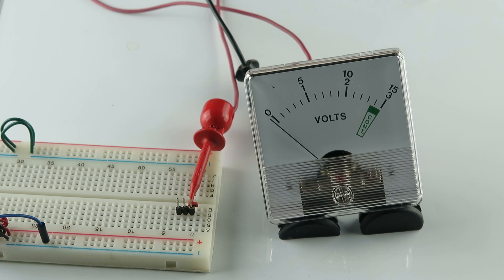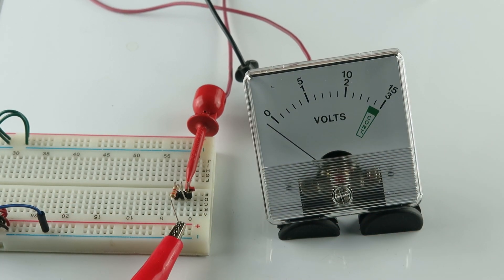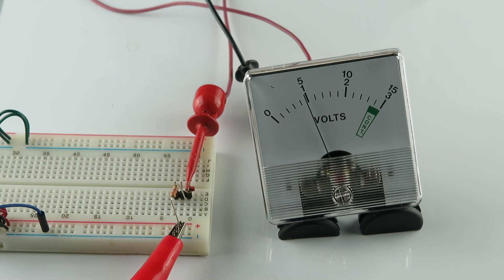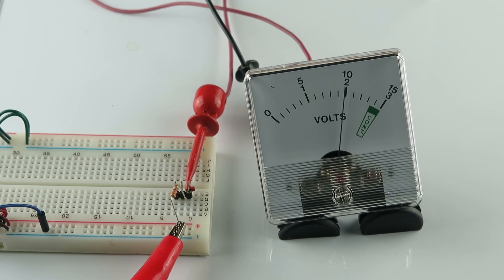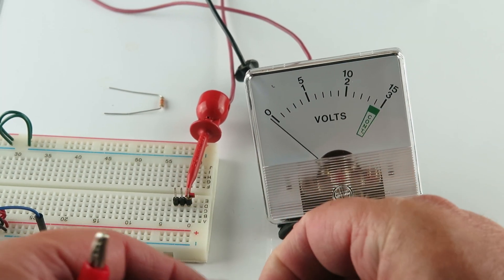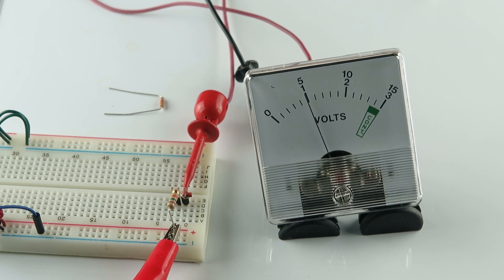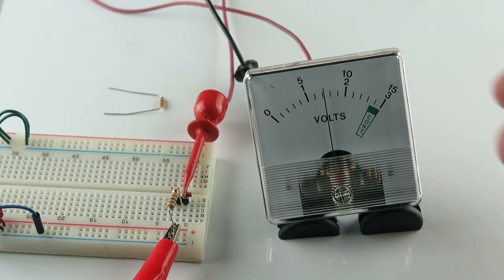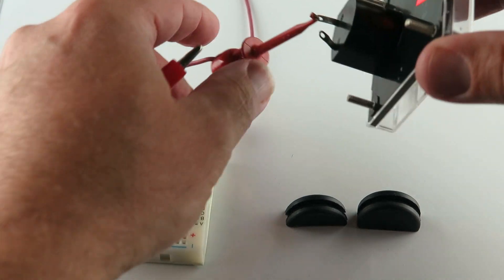G26525 - Large Analog DC Panel Meter 2.4" Sq.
Beautiful panel meter with a movement of 0-1mA, and a scale marked 0-3VDC and 0-15VDC. The meter would need series resistors (not included) to read voltage, probably around 3K &Omega; for 0-3VDC, and about 15K &Omega; for 0-15VDC. Very nice quality. Size 2.4" x 2.4" x 0.41" front and 0.72" x 0.87" dia. back with 4 screws for mounting as shown (sorry nuts not included). Brand New!